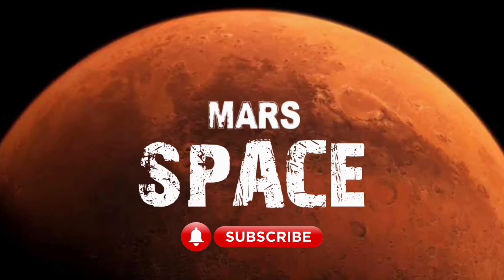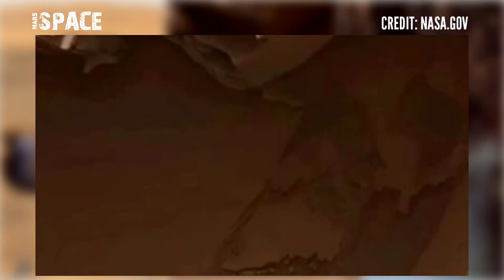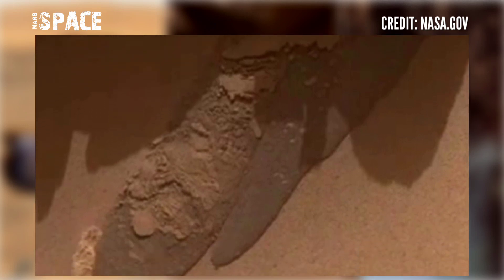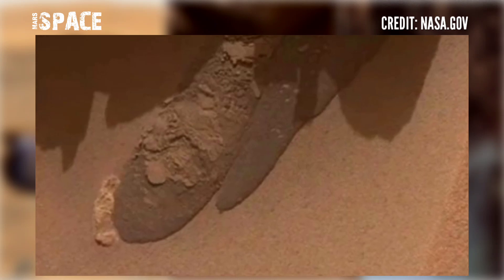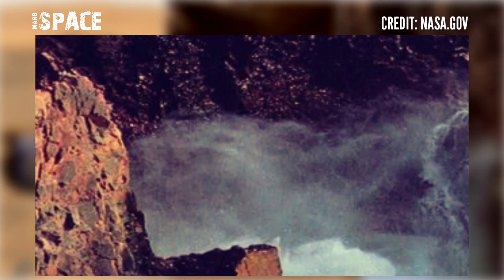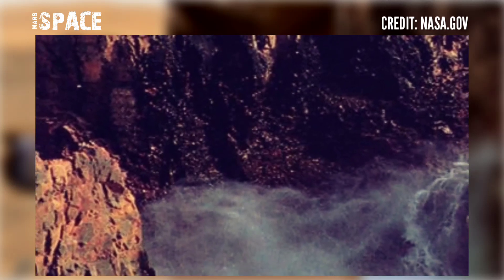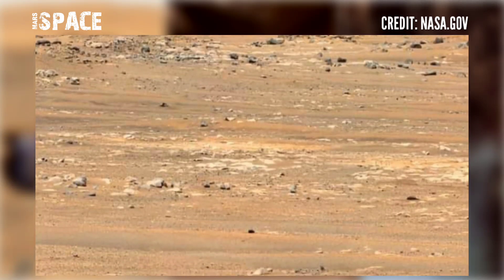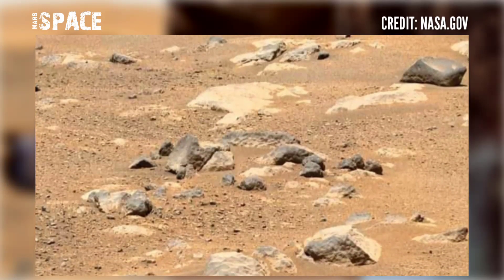Mars Rover Released the most Fascinating 4k Stunning Video Footages of Mars Surface | Mars New Video